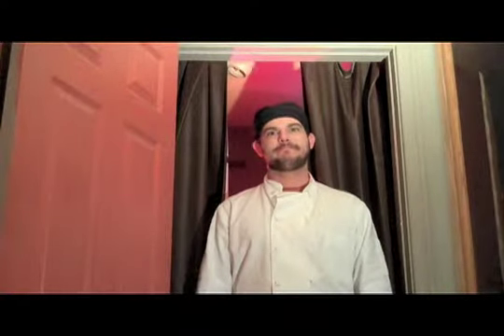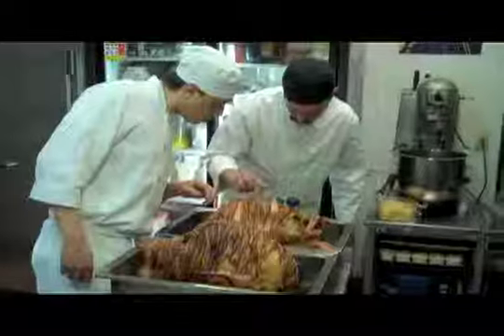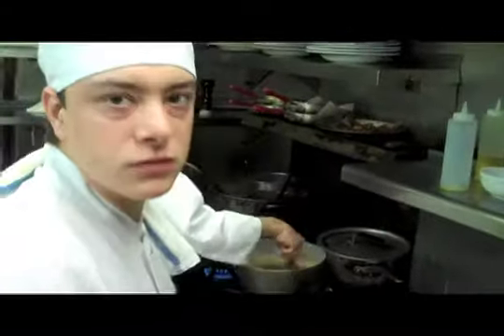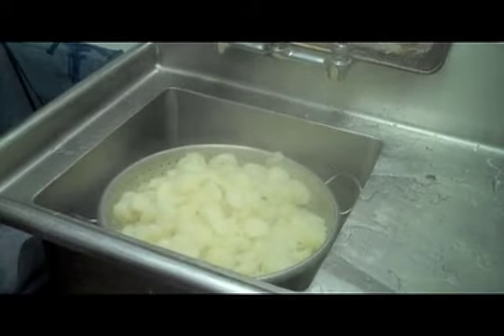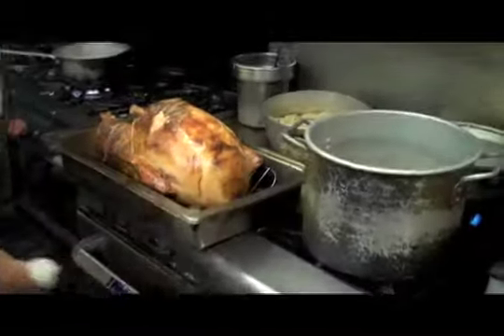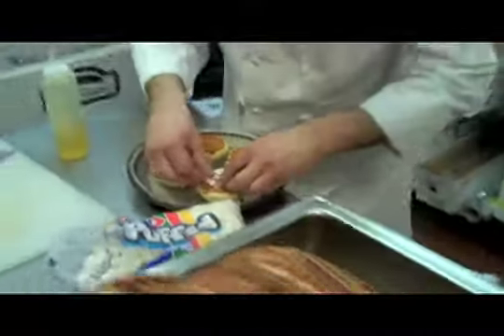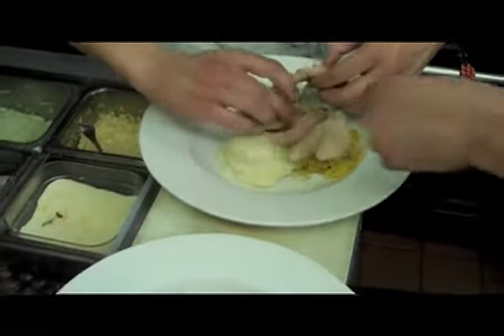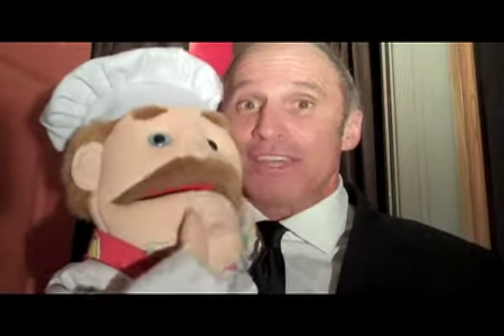Cafe Aroma Idyllwild Battle Turkey 2009 part 2.m4v